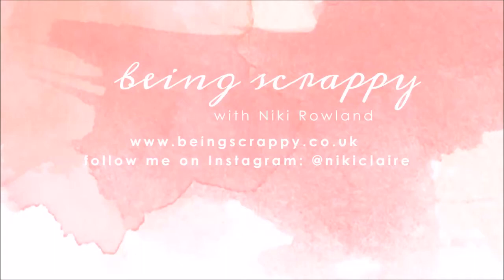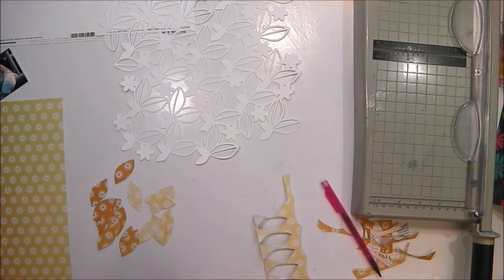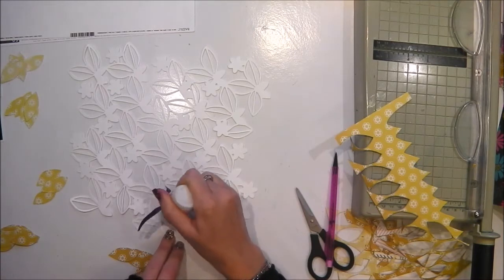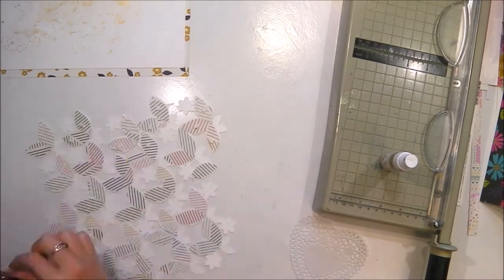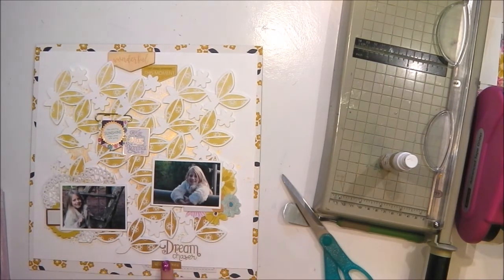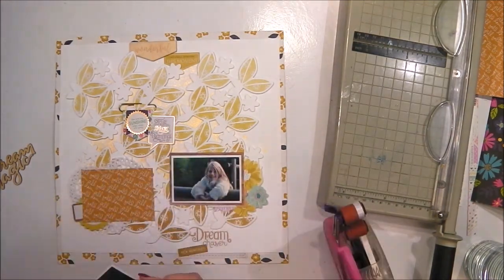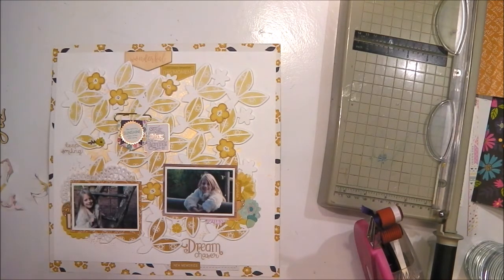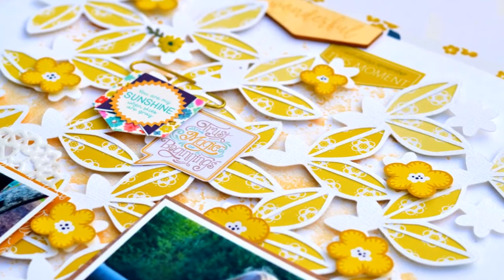Dream Chaser | Just Nick Design Team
'Dream Chaser' layout for Just Nick Design Team. A Fall or Autumn themed layout (totally out of my comfort zone!) using the Leafy Background 2 cut file